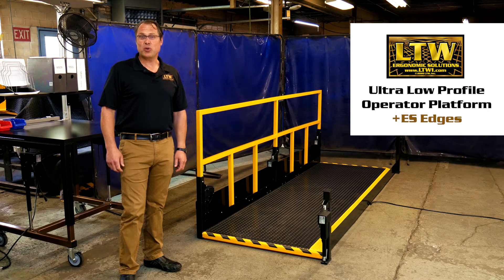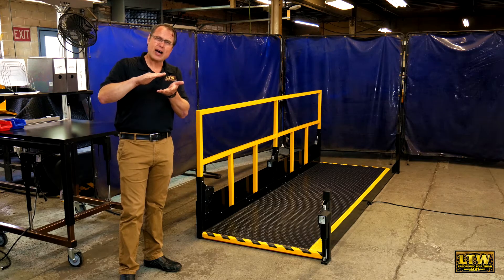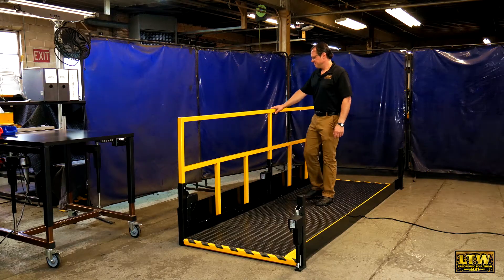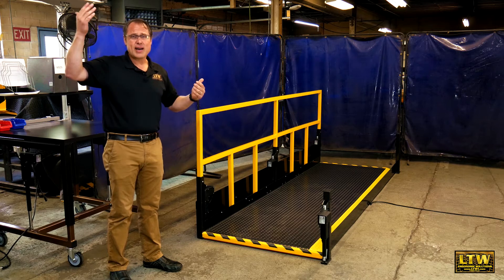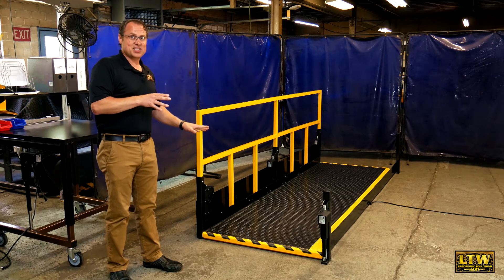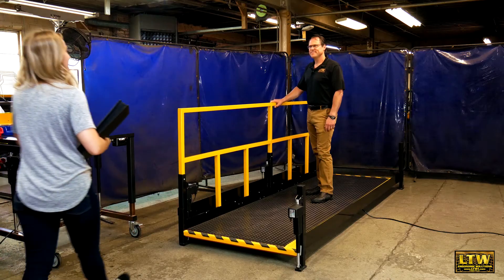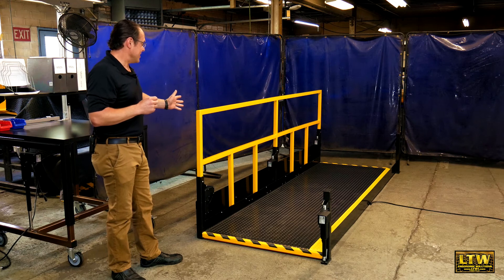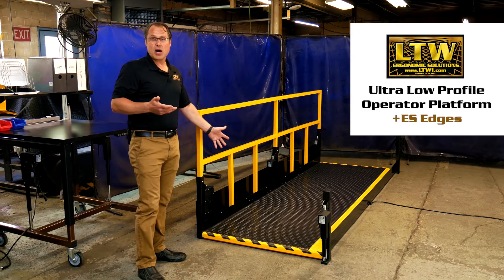Ultra Low Profile Operator Platform | 2" Lowered Height + ES Edges | LTW Ergonomic Solutions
With a lowered height of 2″ from the ground and a raised height of 14″, LTW’s Ultra Low Profile Platform provides operator height adjustability for lower-height applications.

LTW’s electric actuator system enables operators of differing heights to work ergonomically at a single station.

While LTW’s standard Low Profile Platform offers a lowered height of 5″ from the ground, the Ultra Low Profile Platform comes even closer to your true floor level. In applications where very tall operators work comfortably, but shorter operators need an extra lift, this platform enables each to work comfortably and ergonomically. The operator can adjust the overall platform height with the touch of a button to easily find their unique power zone.